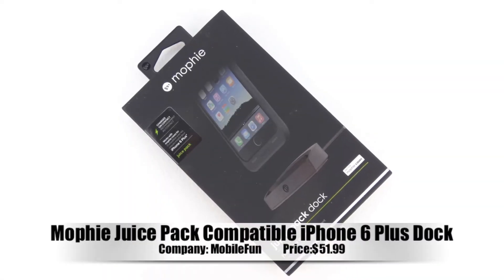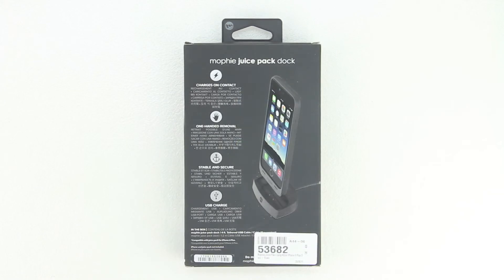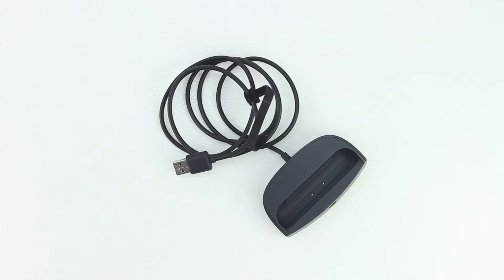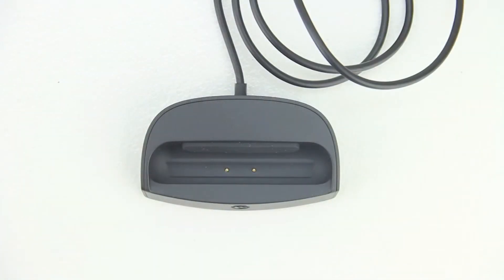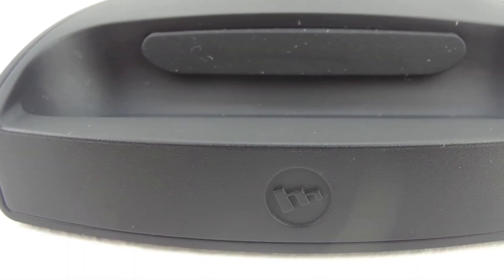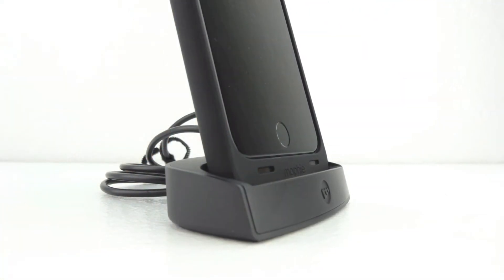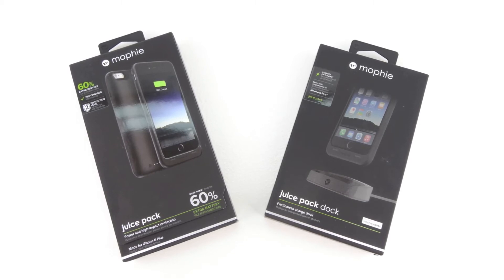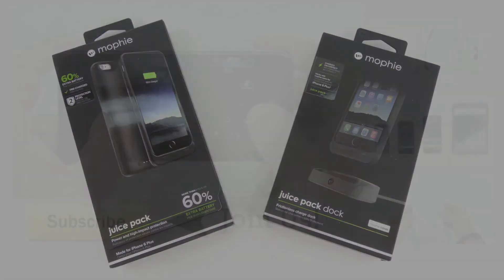Mophie Juice Pack Compatible iPhone 6/6s Plus Dock!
Mophie Juice Pack Compatible iPhone 6 Plus Dock

http:mobilefun.co.uk

Mophie iPhone 6 Plus Dock,Mophie,iPhone 6 Plus Dock,Best Dock for iPhone 6 Plus,Mophie Juice Pack Compatible iPhone 6 Plus Dock,